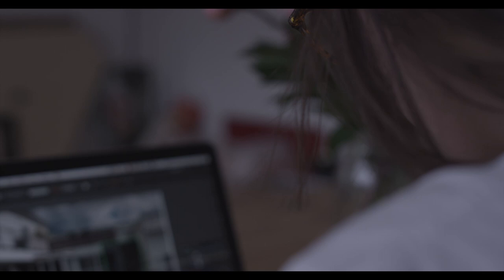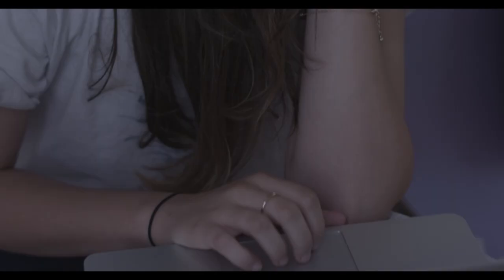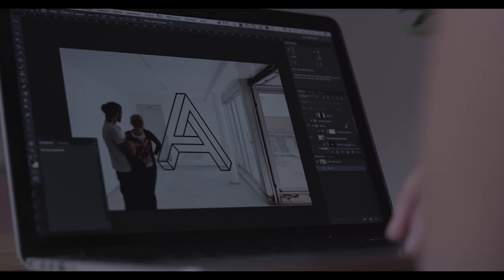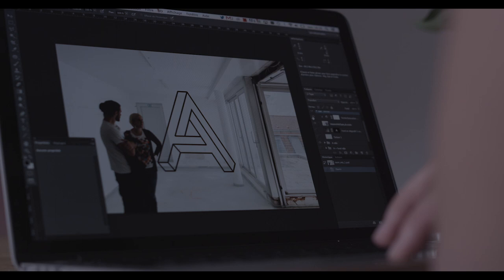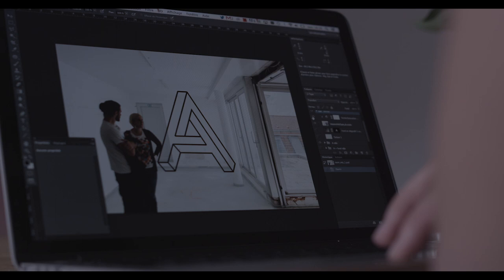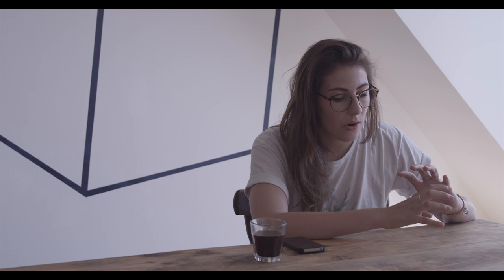REGENERATE14 - feat FANETTE G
The Lab Magazine & Generator sit down with impossible geometry artist Fanette G as she describes how the cityscape of Berlin has inspired her latest series of work - on display for REGENERATE14 at Generator Hostel (Mitte) between July 17th and July 20th.

Directed by: Co.Lab
Cinematography by: Jeremy Power Regimbal
Edited by: David Ferino